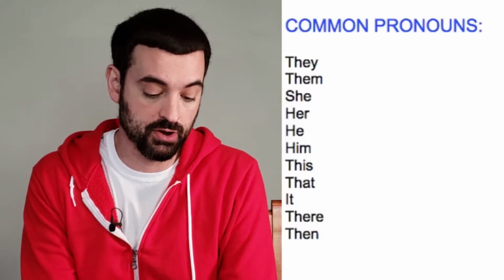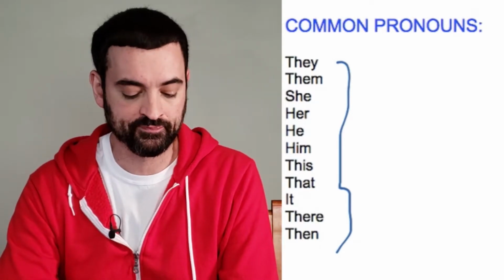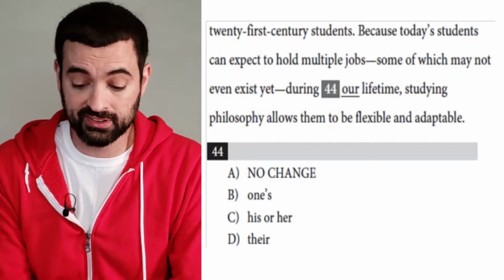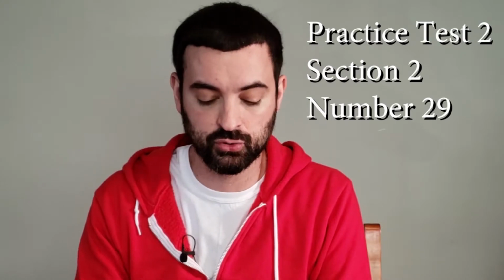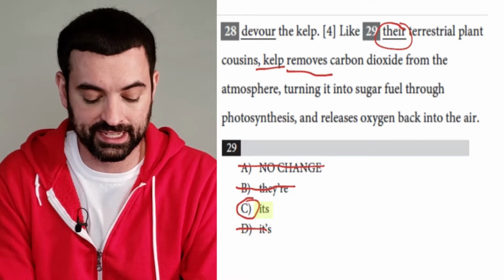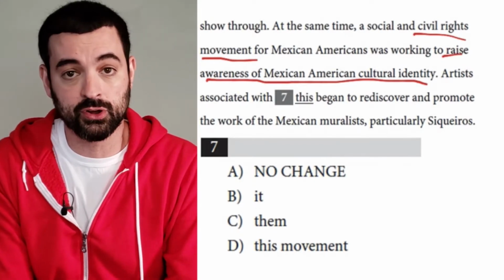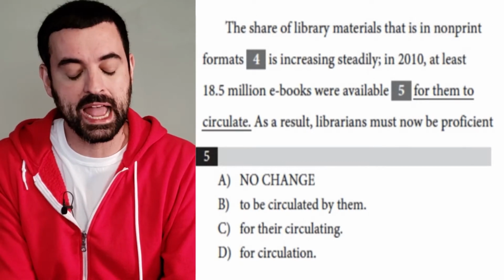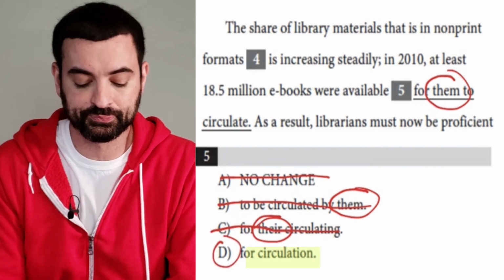SAT Pronouns - Don't give away easy points know the rule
Pronouns are words we use every day and give little notice to. Know the rules behind the pronouns you use so you can get your best score on the SAT.